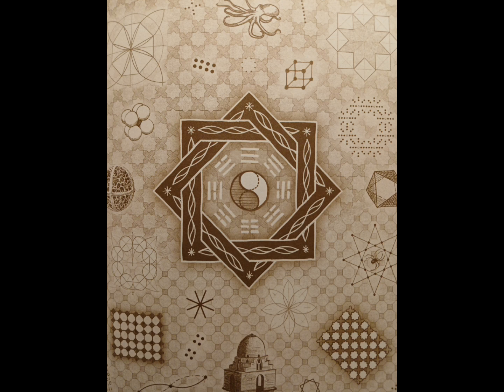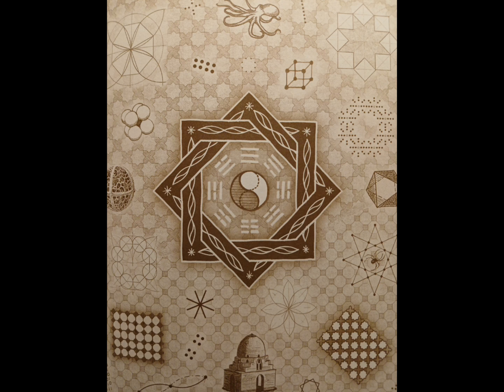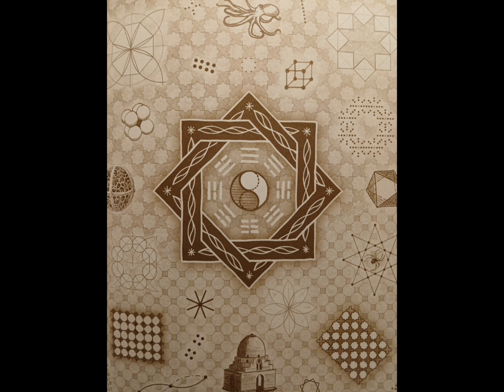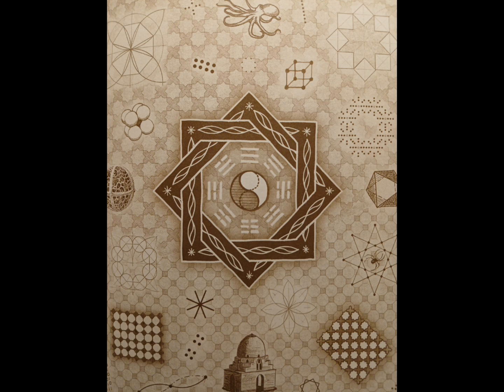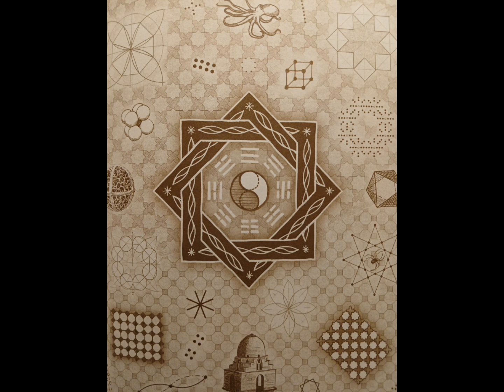Number Eight. A pair of Squares.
The number of spiritual evolution or salvation. The language of computing. Number of the complete octave.